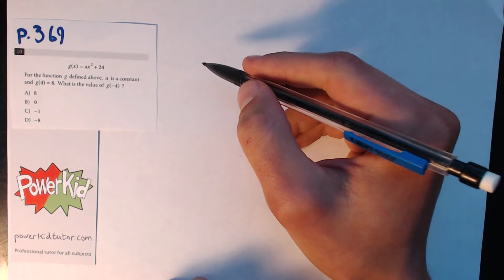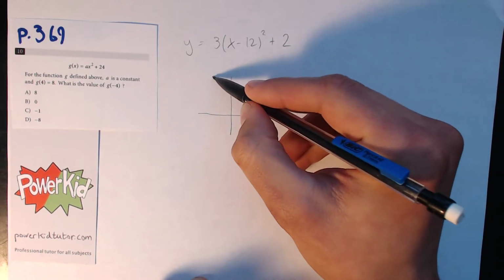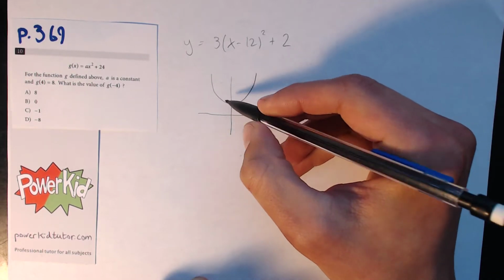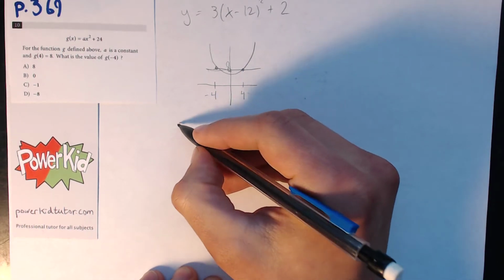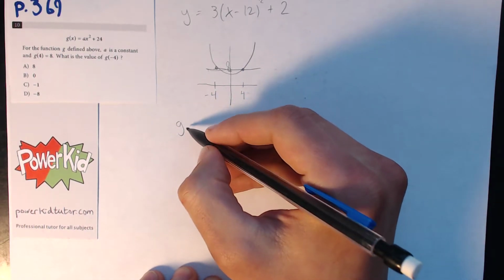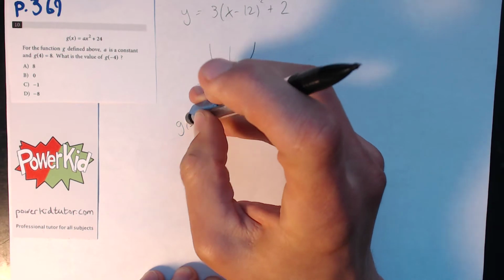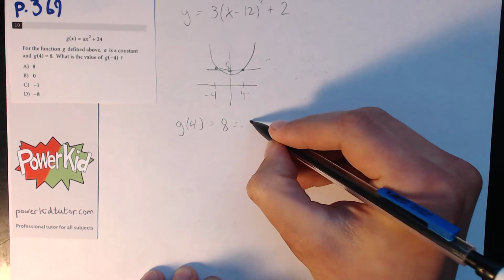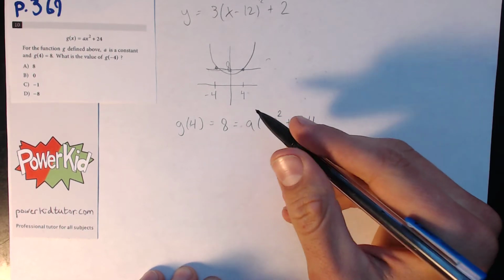SAT Tutoring Test 1, NoCalc, Q10 - Woohoo!